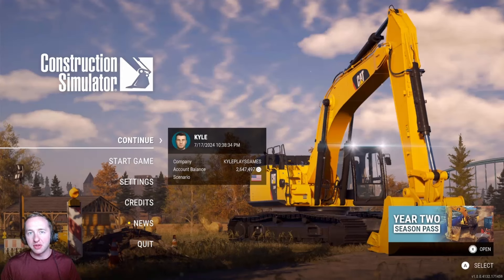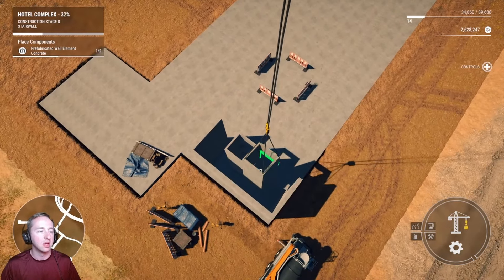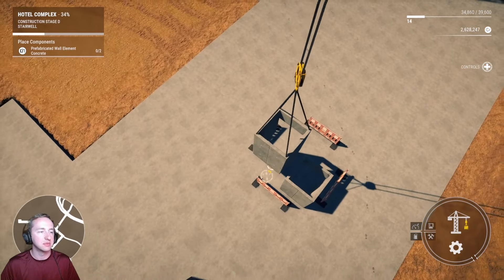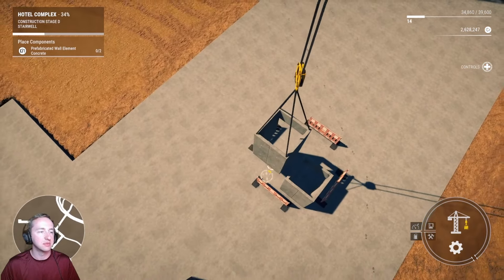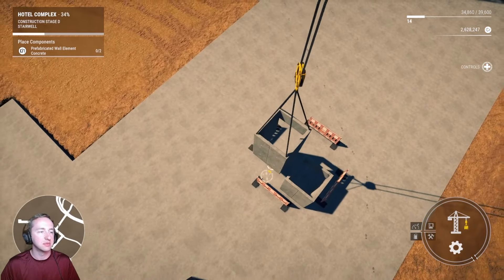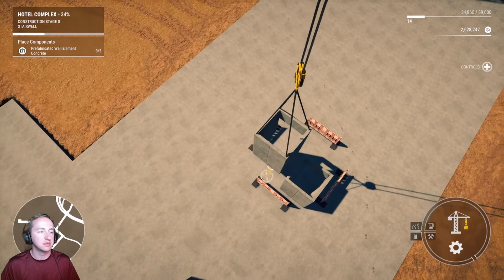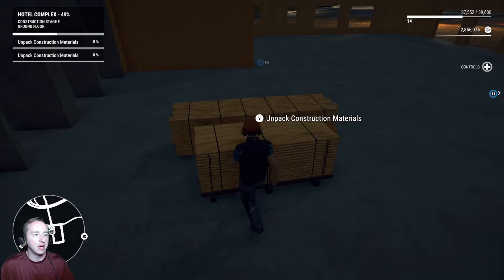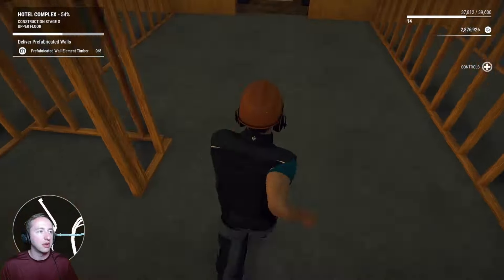Resort Construction Part 2 - Job #21 | Construction Simulator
This project is a lot bigger than I thought.